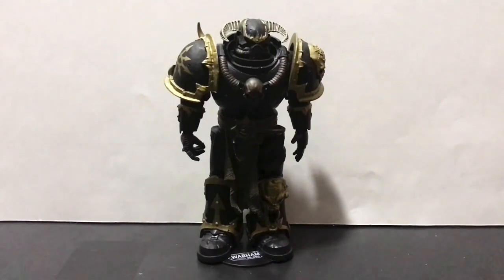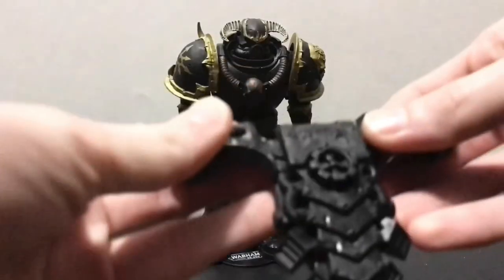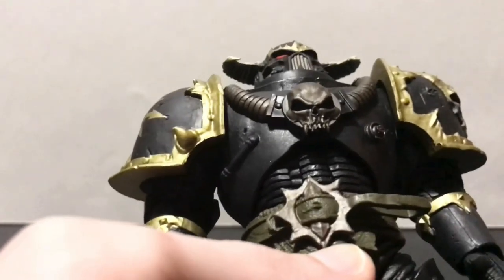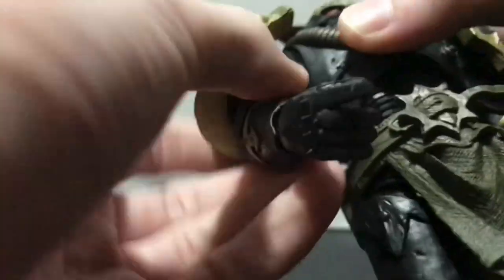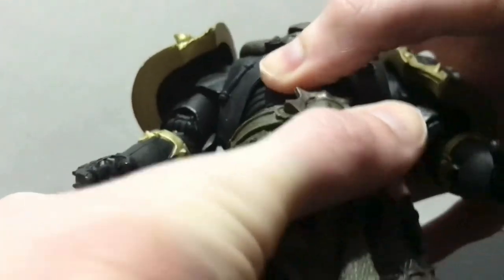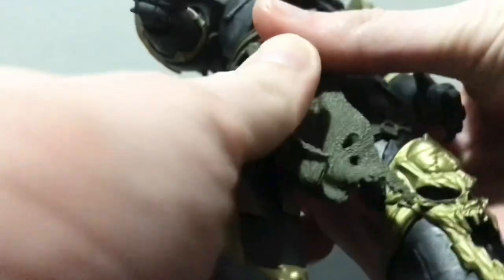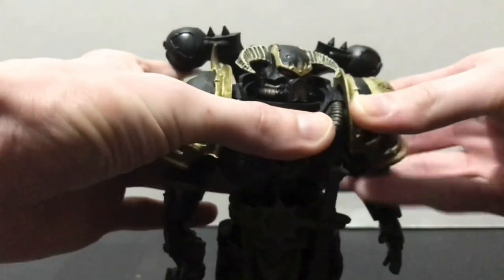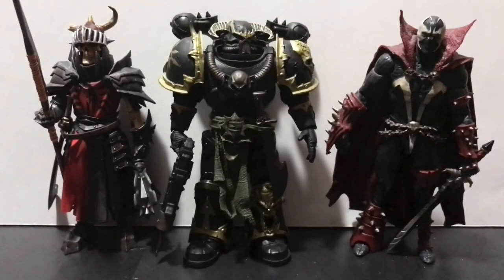McFarlane Toys ￼Warhammer￼ 40000 Chaos￼ Marine￼ Review￼￼